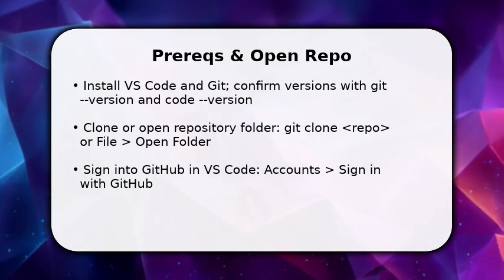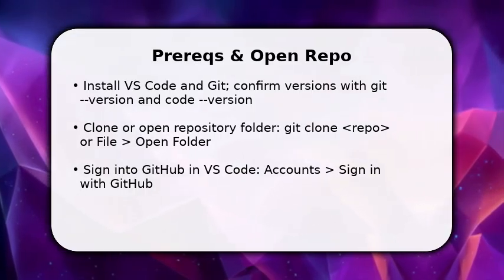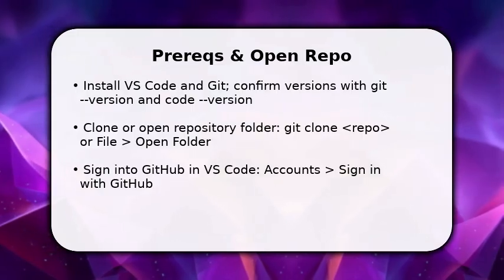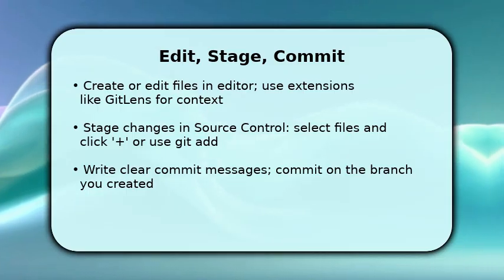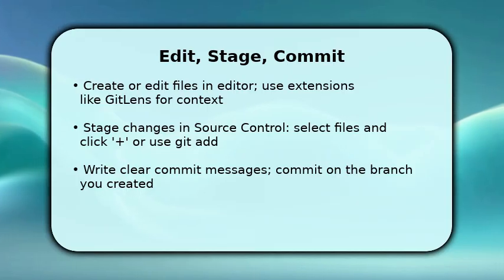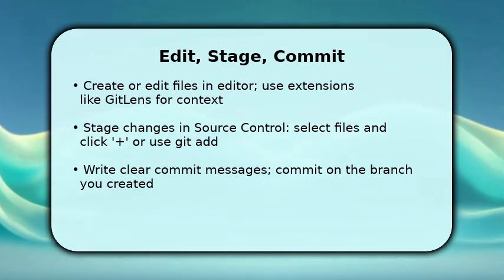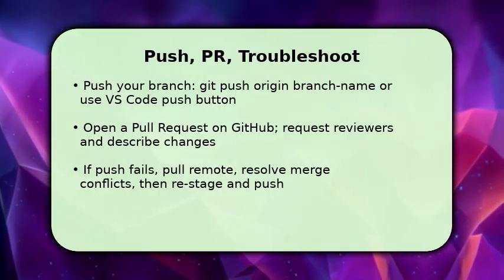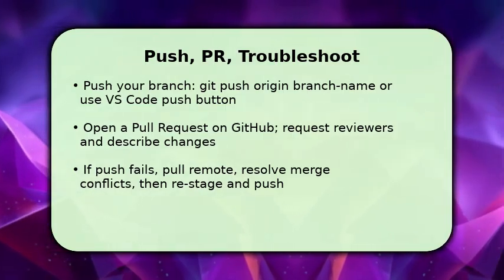How to Edit Github Repository in Vscode - Easy Guide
How to Edit Github Repository in Vscode - Easy Guide | 🔒 Surfshark VPN Deal — Stay private and secure. $1.99/mo + 3 Months Free ▸

Discover the straightforward process of editing your GitHub repository directly within Visual Studio Code. This video serves as a comprehensive guide for developers looking to streamline their workflow by managing code changes efficiently from one integrated platform.

GitHub, Visual Studio Code, edit repository, code management, version control, IDE integration,